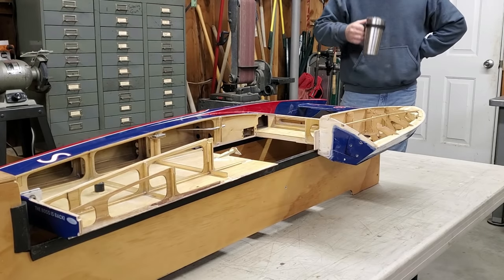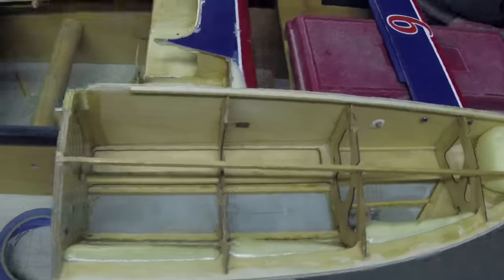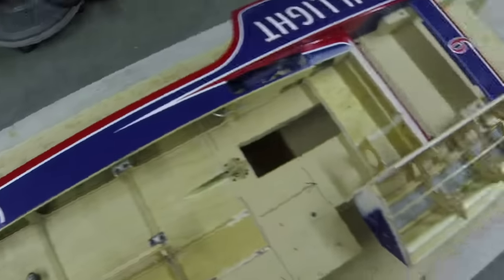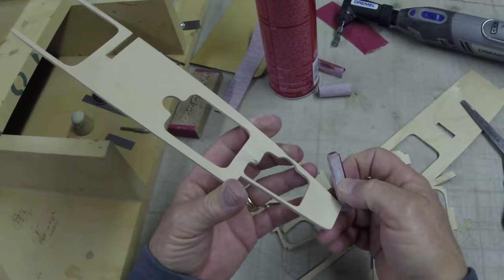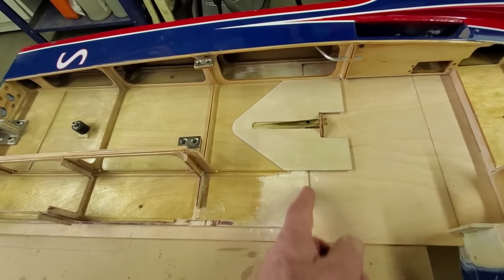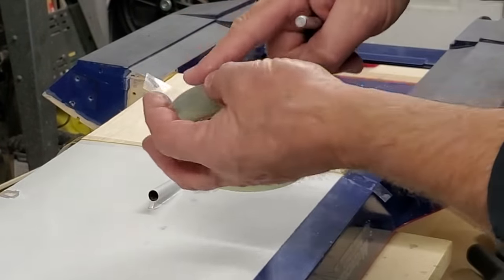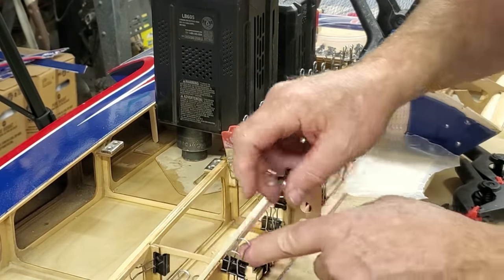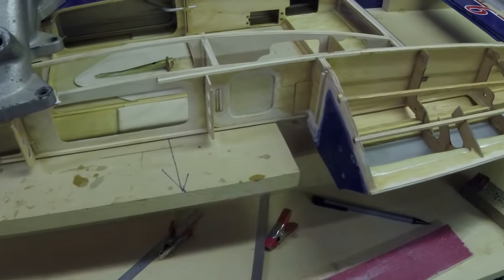Radio Controlled Hydroplane Crash Repair | It's Just That Easy!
We finally fix the smashed Stroh Light 1/8th Scale Racing Hydroplane in under 1.5 hours!  Well, for you it's an hour and a half but for me it's several weeks as I fought a bout of The Crud and then edited the 13 hours of actual repair into something watchable.  Enjoy!

-- How to build a jig so you can properly build (or fix!) your boat

-- Awesome Boat Kits available at MLBoatworks

-- M5 Performance Hydroplanes on Facebook

-- Need RC boat parts?  Get what you need at Rattlesnake RC

Check out R/C Unlimiteds, the largest scale hydroplane racing club in the world!